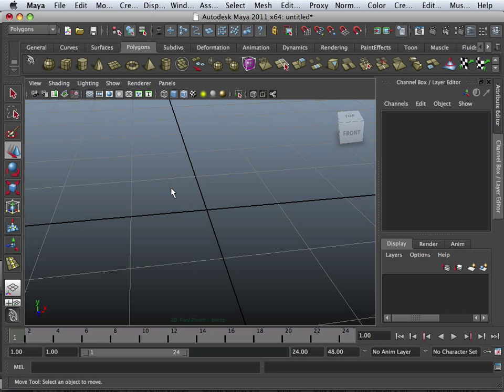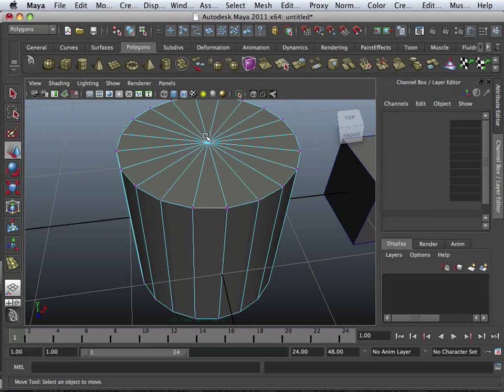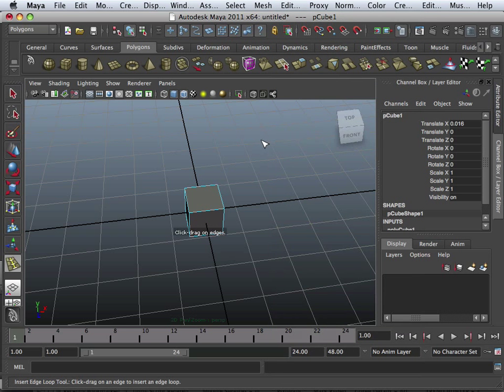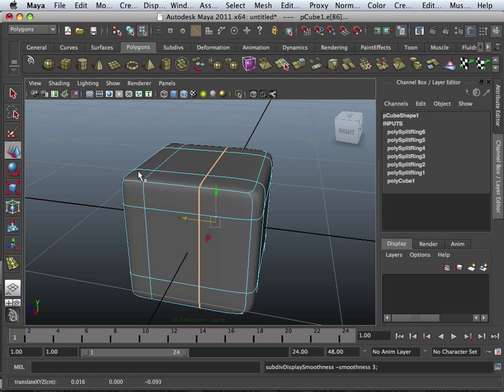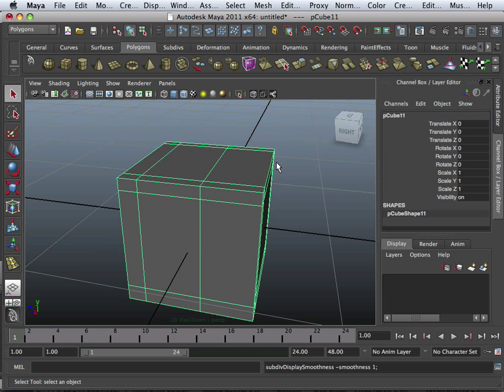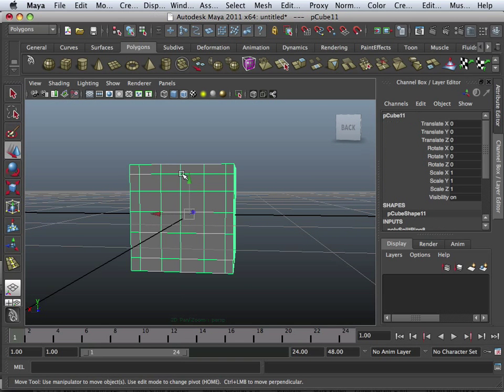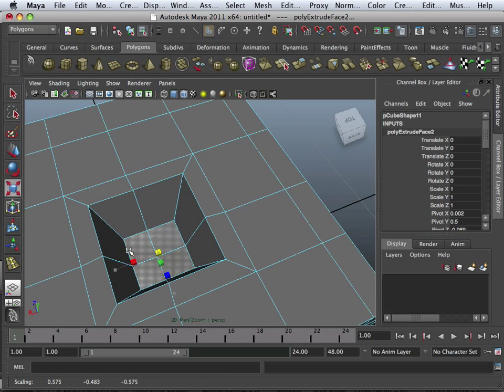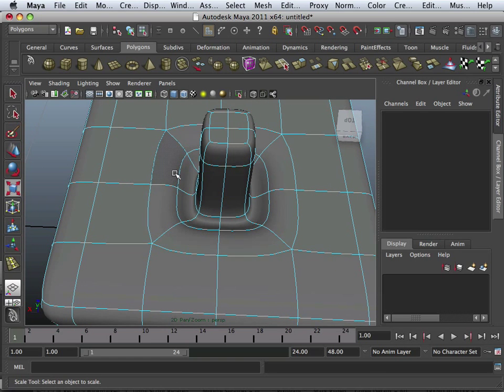0007 Maya2011 (Extrude and Edge Loops).mov